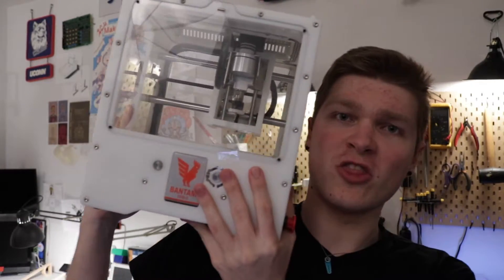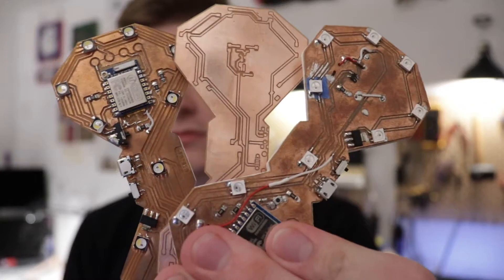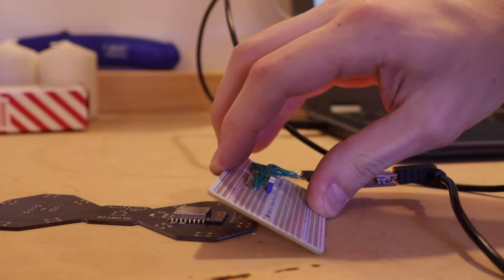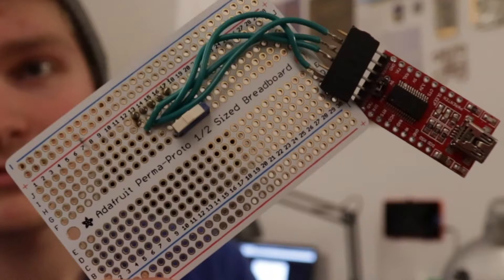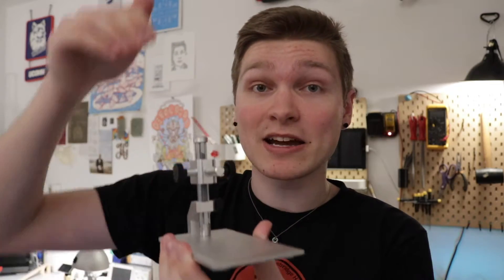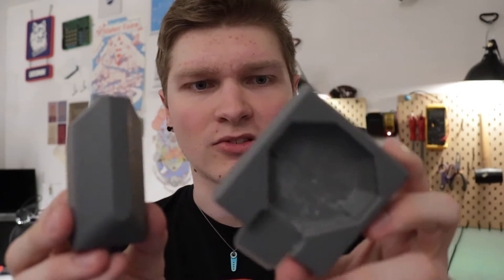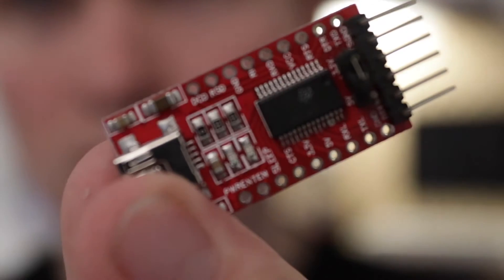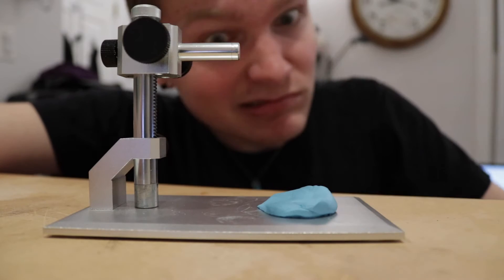Building a Programmer with the Bantam Tools Mill!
The Bantam Tools team sent me a mill to play with, so I built a custom programmer for the Glowtie!

MAKER GEAR
Lulzbot Taz 5
Weller WLC100 Soldering Iron
Agilent Multimeter
Stanley Component Storage
Soylent Cacao

MUSIC
Decouverte - Grolok Panicrum